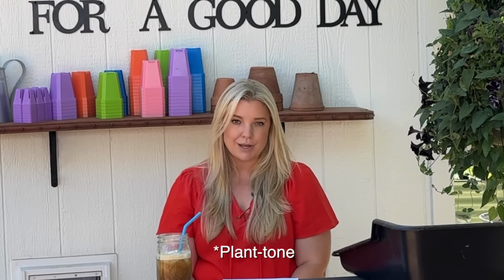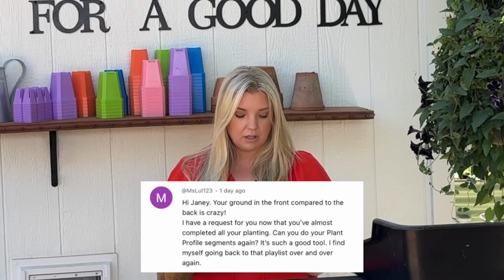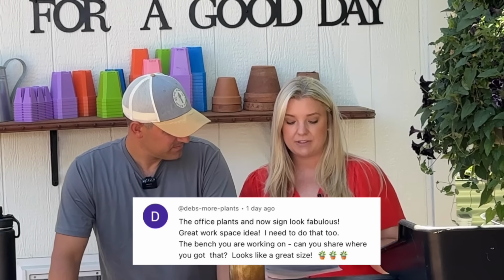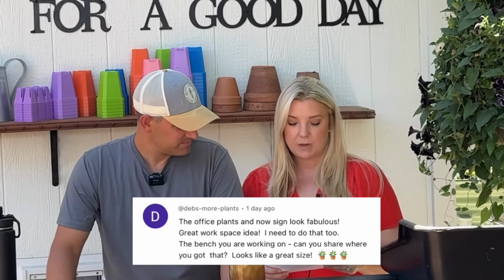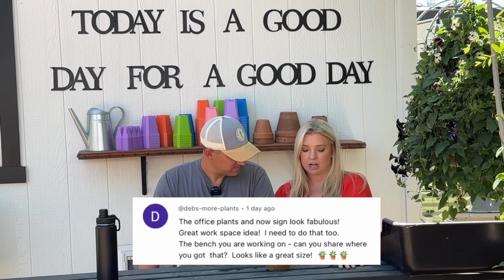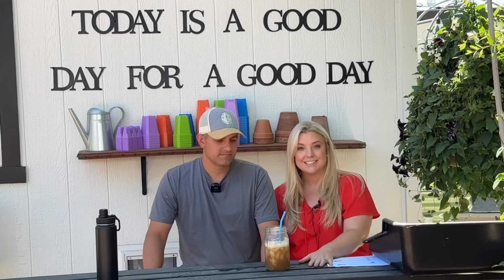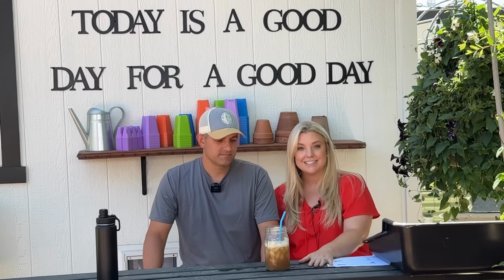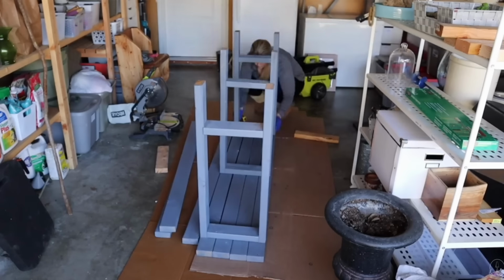Show Me Your Gardens Submissions, Barn Cats & Garden Notebooks! ☕️Saturday Coffee Chat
Welcome Gardeners! Join me for another Saturday coffee chat!  Remember to get your Show Me Your Garden’s submissions in asap!

417 Mace Blvd Ste J # 238